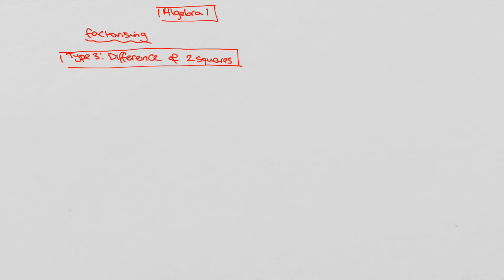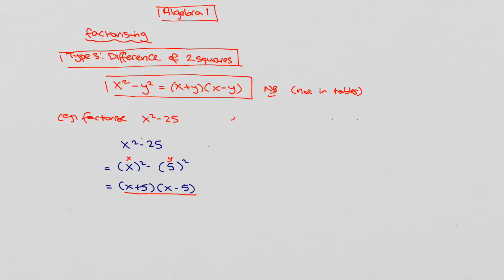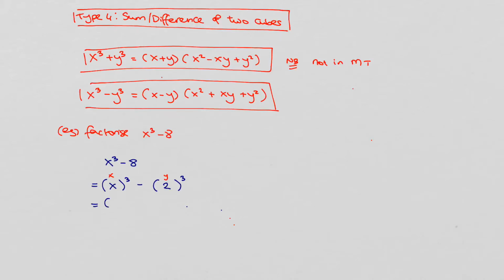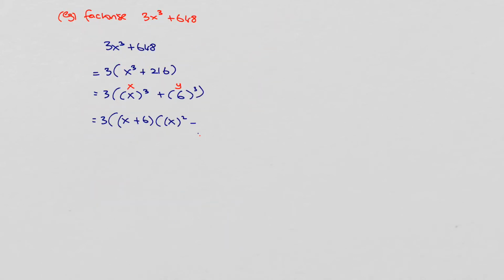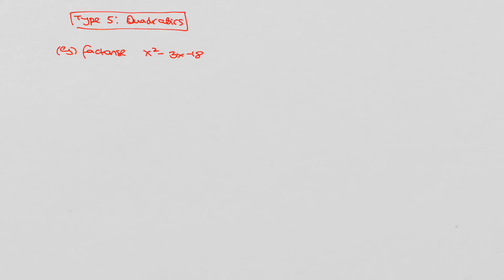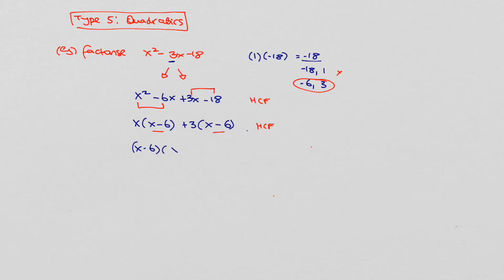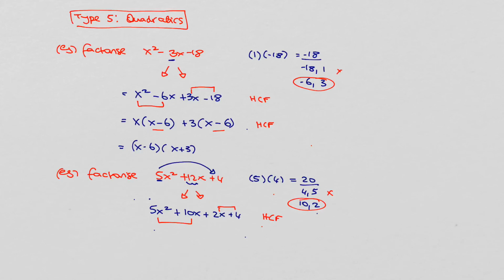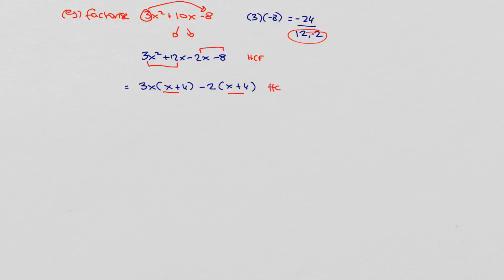Algebra 1 Factorising